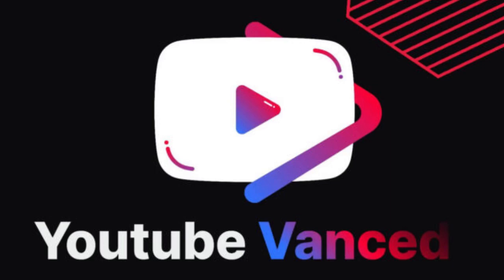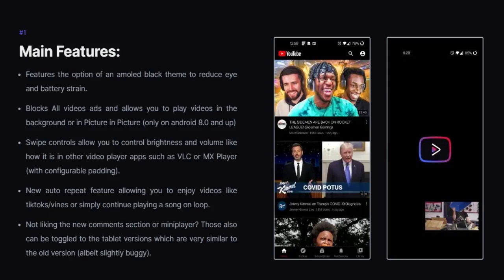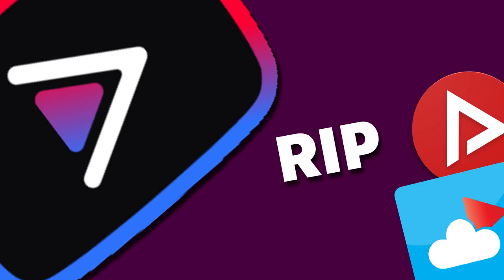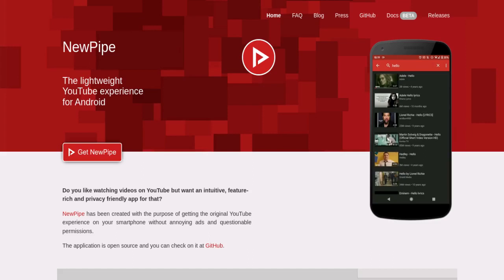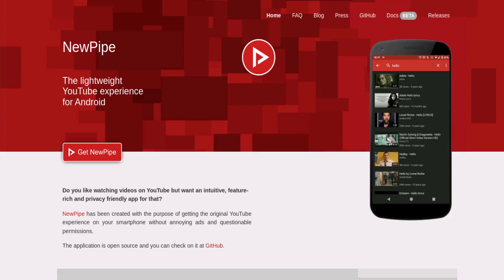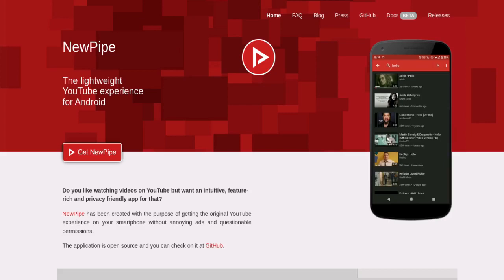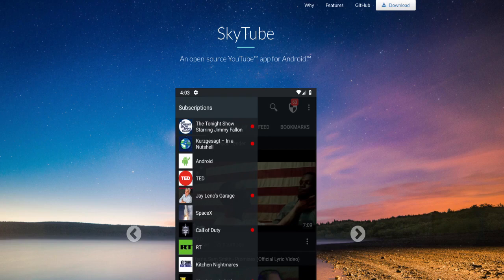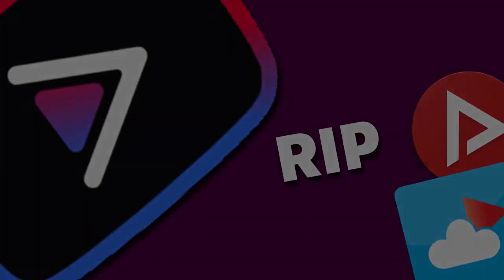YouTube Vanced is Dead - Is it worth Recommending FOSS Alternatives? (Probably Not)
In this video, I will be talking about the now-dead project YouTube Vanced, and the FOSS alternatives which some may find interest in, and most probably won't.

Specific time codes:
Intro - 0:00
What was Vanced? - 0:28
Where did Vanced go? - 1:20
What Is to Be Done? Burning Questions of Our Movement - 2:29
NewPipe - 2:48
SkyTube - 4:27
Outro and Closing thoughts - 5:20